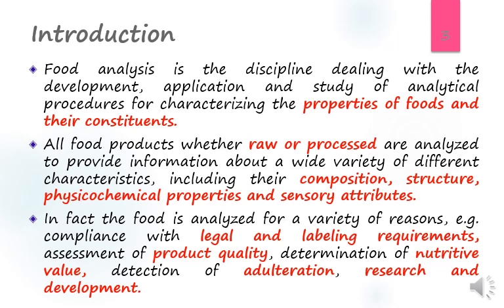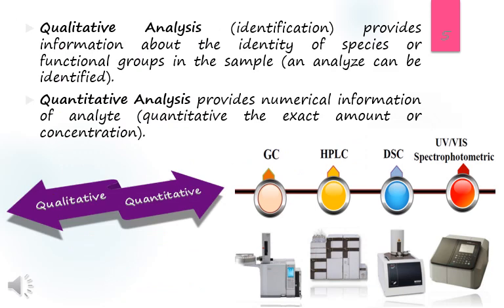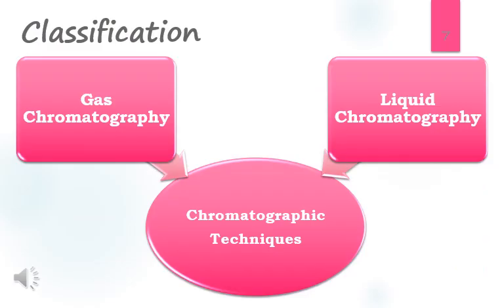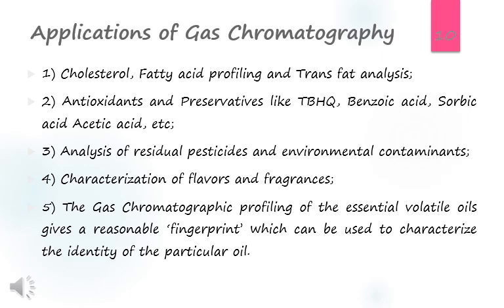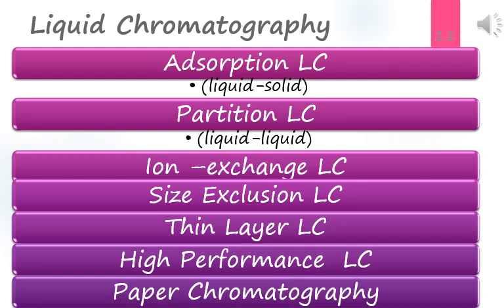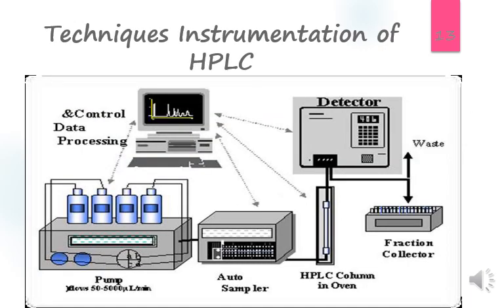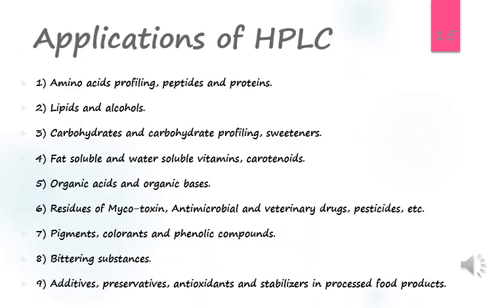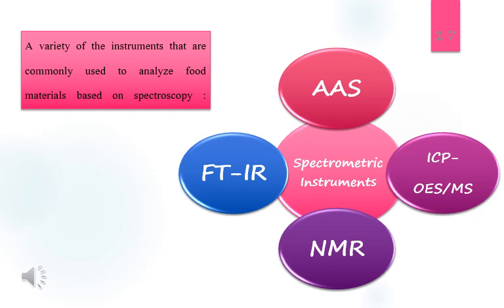Traditional Foods - Analytical instruments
This presentation implies on the application of Analytical Instruments used in the assessment of micronutrients enriched / fortified in the foods.